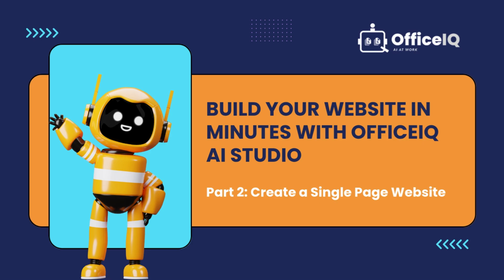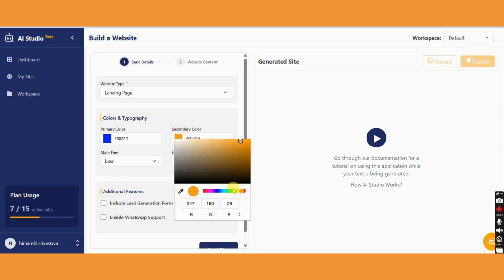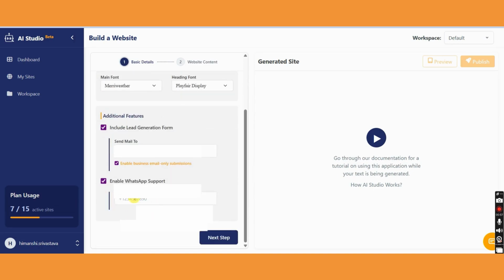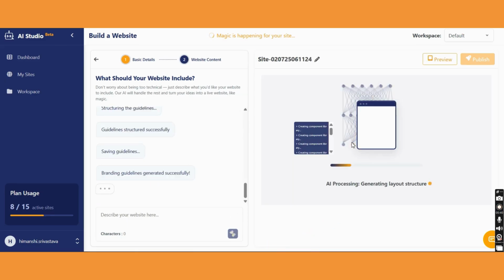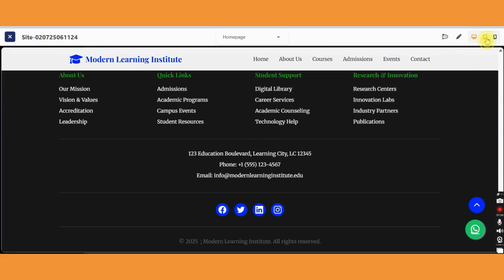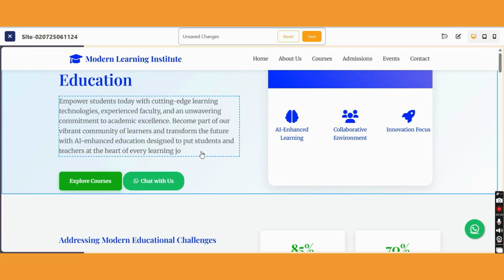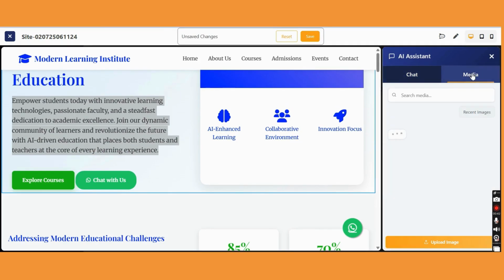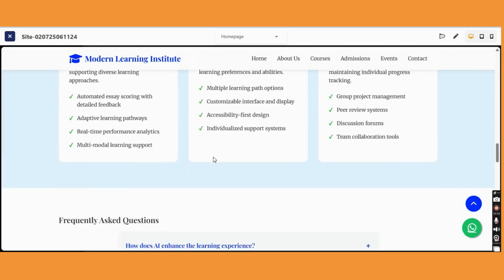Create Websites with OfficeIQ AI Studio I OfficeIQ Studio Tutorial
Build Your Website in Minutes — No Coding, No Design Tools, Just AI

Welcome to OfficeIQ AI Studio — your fast, easy, and intelligent way to launch beautiful, professional websites without writing a single line of code.

In this video, you’ll see how anyone ...whether you're a business owner, freelancer, or first-time creator — can build a responsive website simply by chatting with our AI. Just describe what you need, and OfficeIQ AI takes care of the structure, layout, content, and design in minutes.

From personal portfolios to landing pages, product showcases to simple business websites, the platform adapts to your needs. No technical background? No problem. You won’t have to worry about drag-and-drop editors, confusing templates, or endless back-and-forths with developers.

What You’ll Learn in This Demo:

- How to build and launch a full single-page website using just plain prompts

- Ways to customize text, colors, images, and structure through conversation

- How the AI automatically optimizes your site for mobile and search

- Tips for previewing and going live in just a few clicks

Our goal with OfficeIQ Studio is simple: to remove every barrier between your idea and a working website. It’s fast, intuitive, and built to give you momentum — whether you're launching a side hustle or refreshing your digital presence.

Businesses frequently in need of Ad pages
Creators who want a site, not a struggle
Founders looking to launch quickly
Agencies and consultants tired of spending weeks on basic sites

Small businesses that need a fast, affordable web presence

Get your website live in less time than it takes to schedule a design meeting. Just type. Click. Publish.

If you’ve ever been held back by tech, budget, or bandwidth, this is your moment to move forward — with a smart assistant by your side.